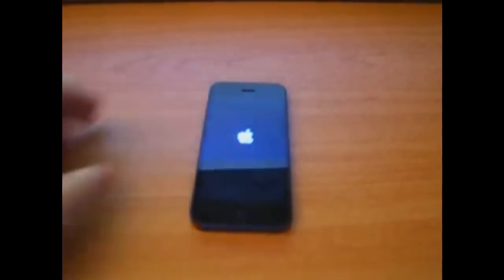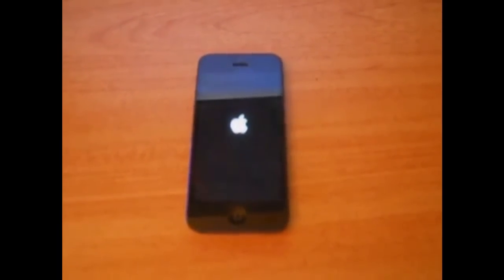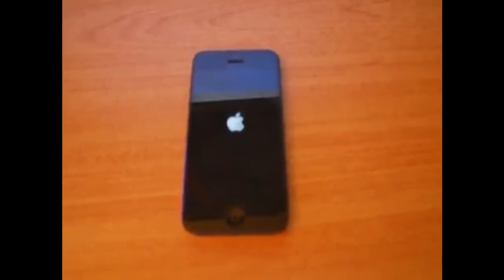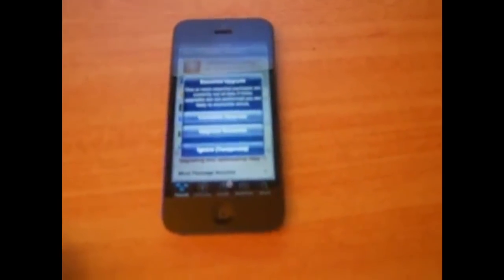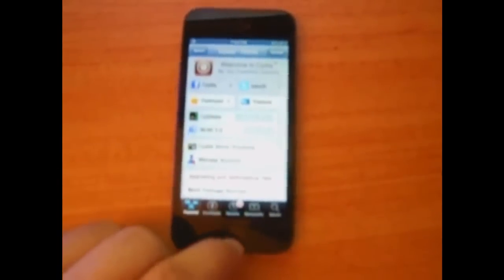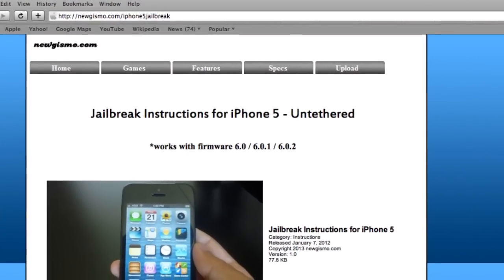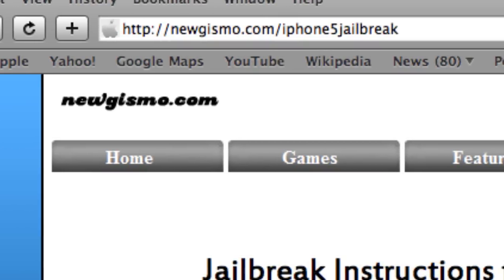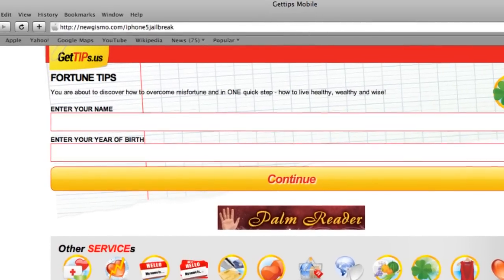iPhone 5 Untethered Jailbreak Instructions for IOS 6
iPhone 5 untethered Jailbreak instructions for the iPhone 5's running IOS 6, 6.0.1 or 6.0.2